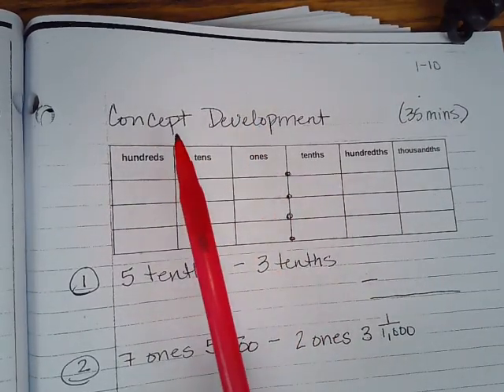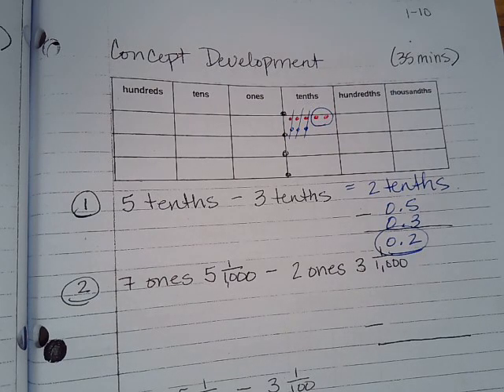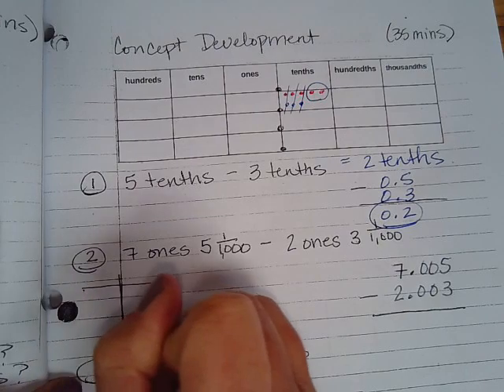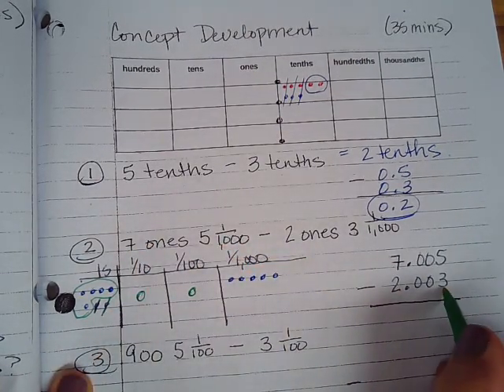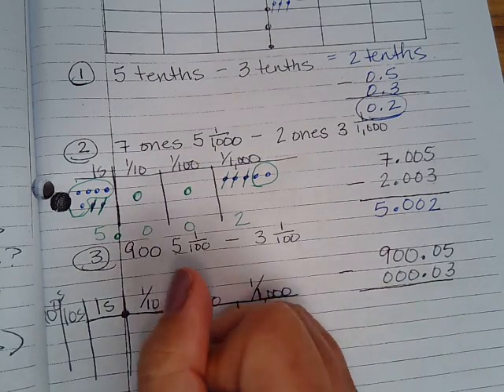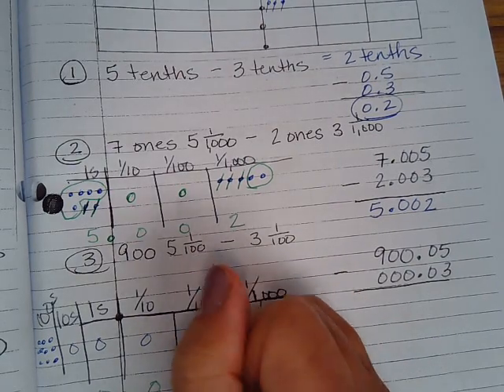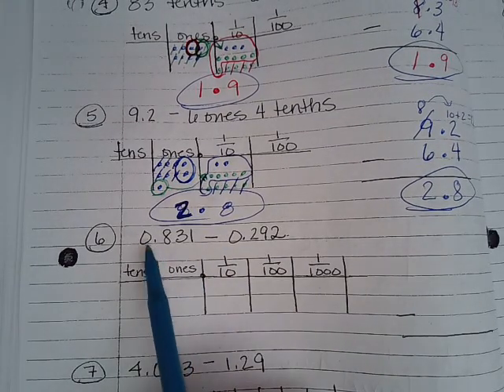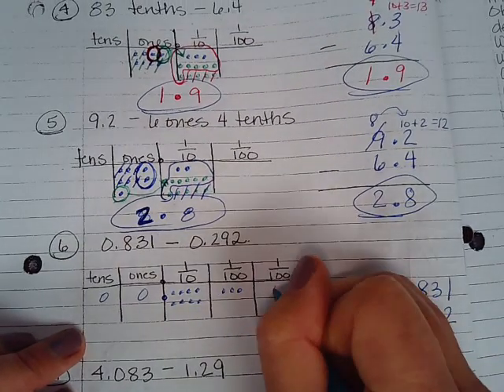M.1L.10 Part 2